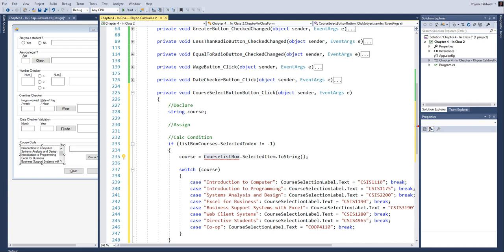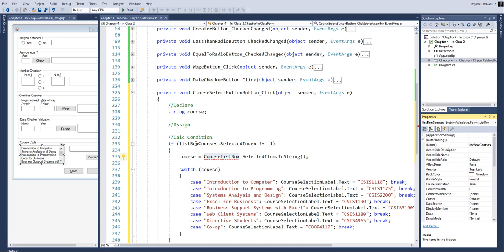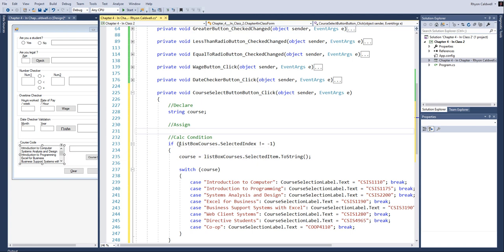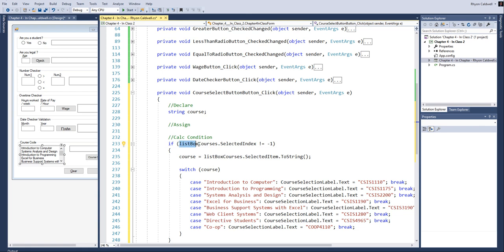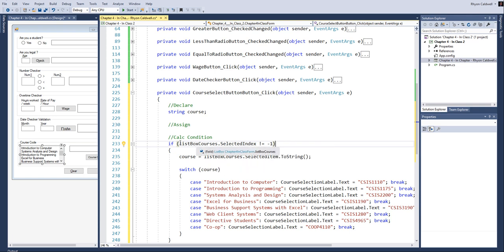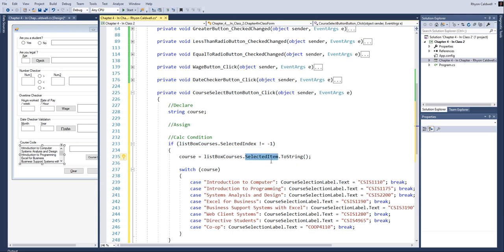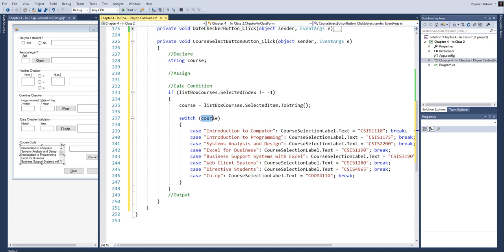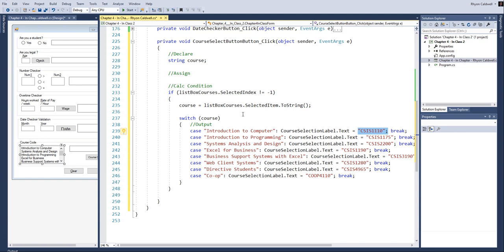C# Chapter 4 Making Decisions Part 23 Course Code swf